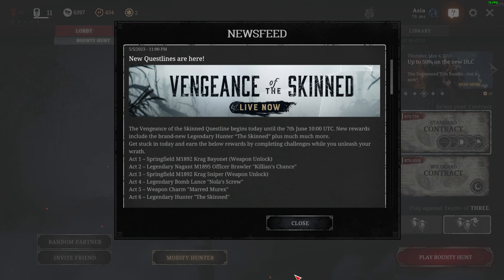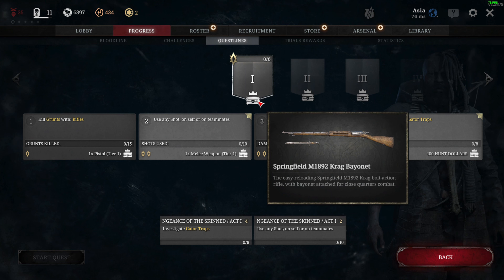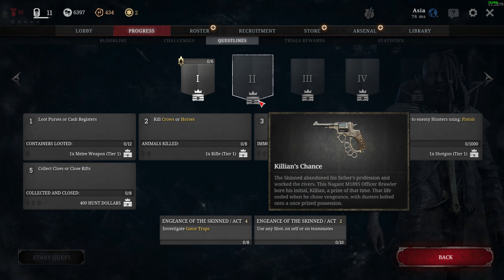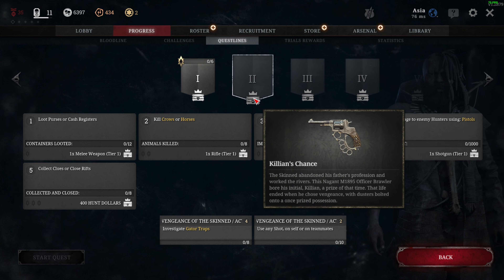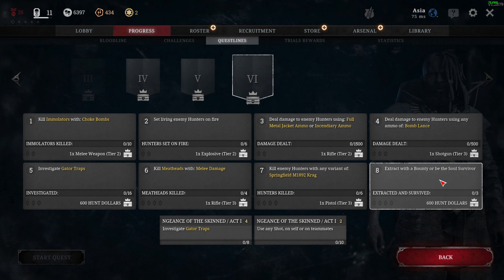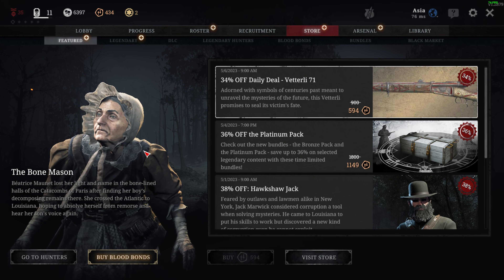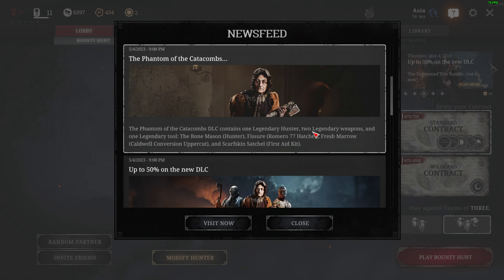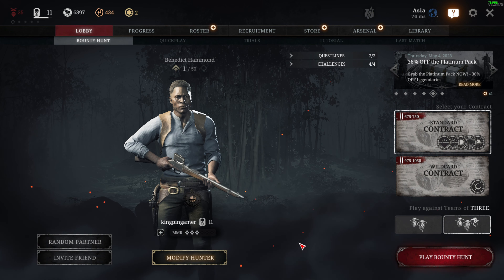【Hunt: Showdown】Vengeance of the Skinned New Questline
Hunt: Showdown is a high-stakes, tactical PvPvE first-person shooter. Hunt for bounties in the infested Bayou, kill nightmarish monsters and outwit competing hunters - alone or in a group - with your glory, gear, and gold on the line.